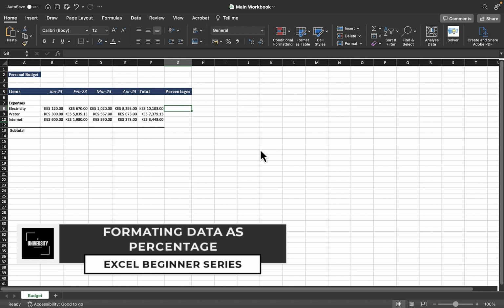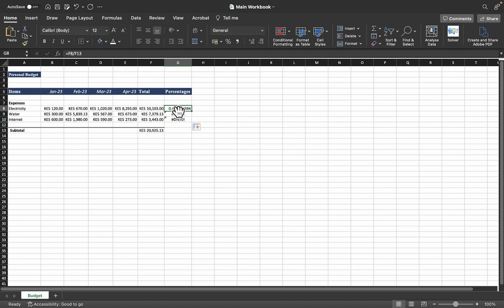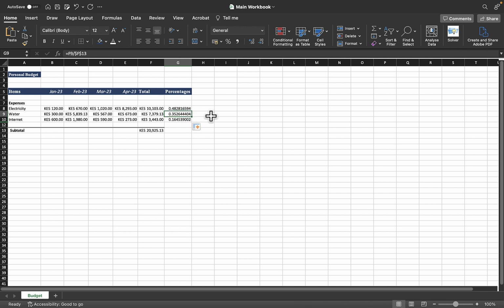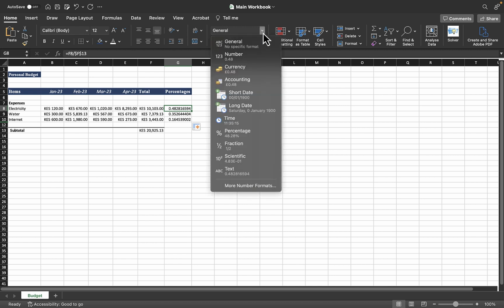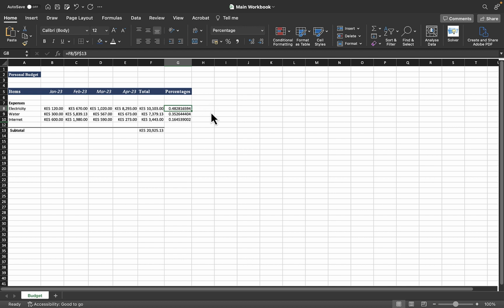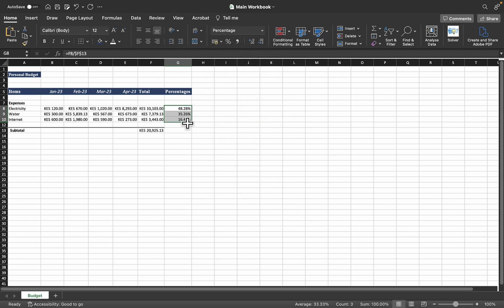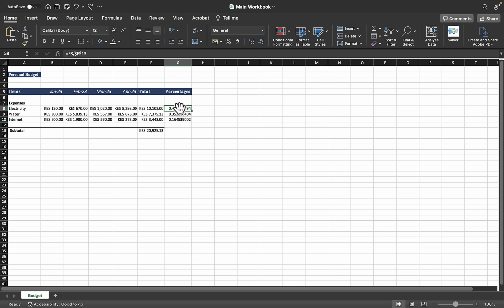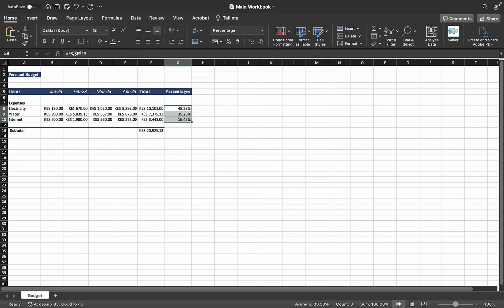28 - Excel for beginners - Formatting data as percentage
How do you format data as percentage in Microsoft Excel?